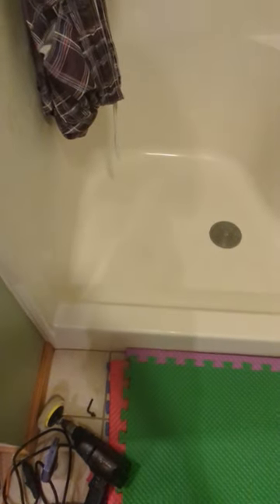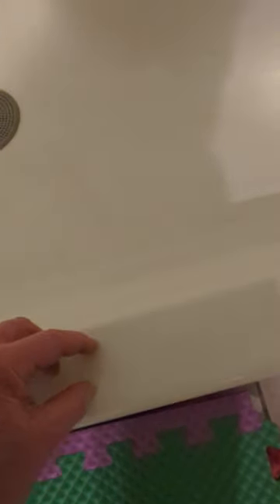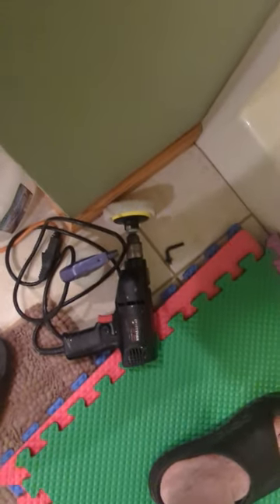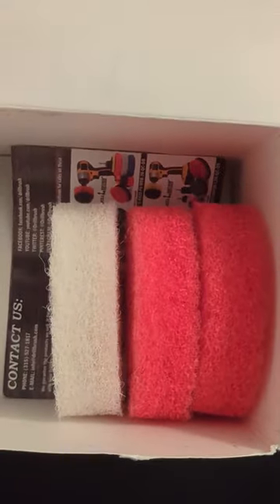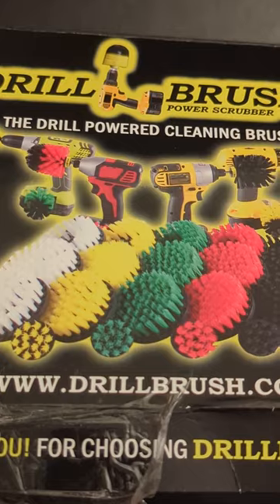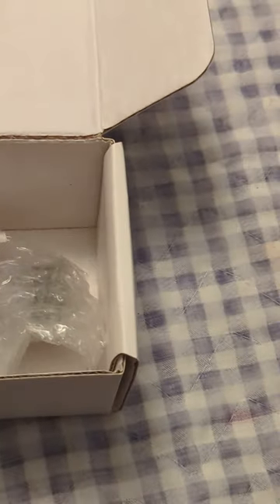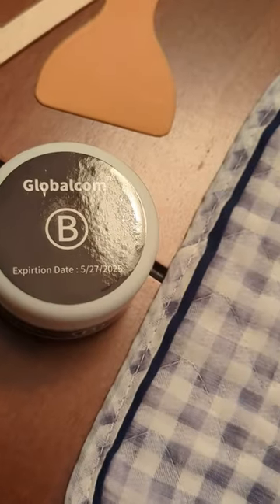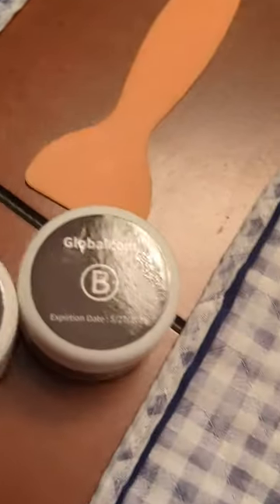DIY cleaning pad product review . bought off Amazon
cleaning pad review..(drillbrush. com)  👎🏼